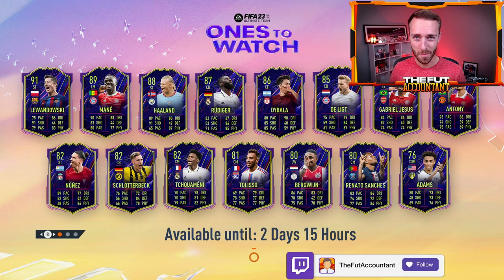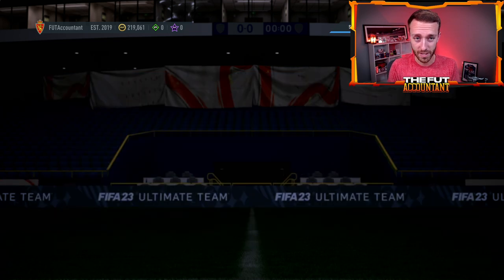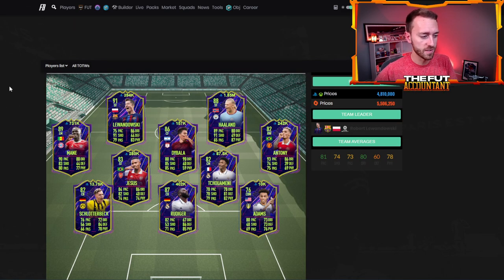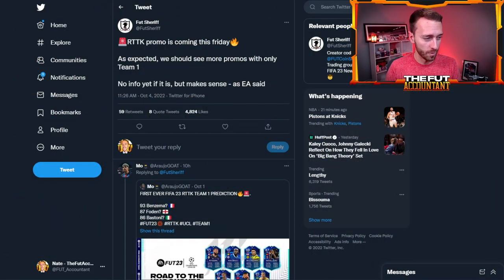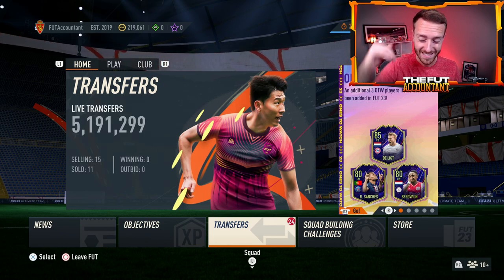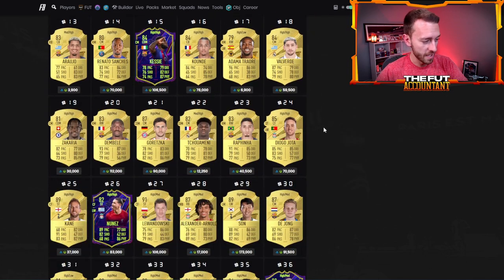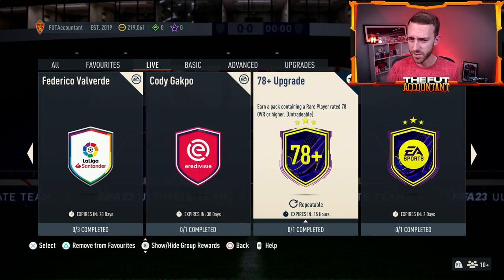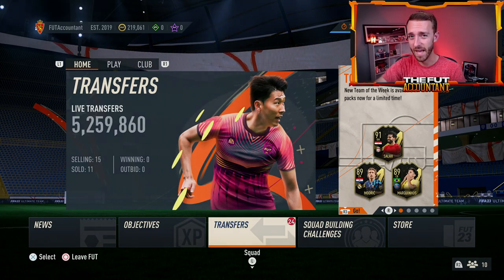Is It TIME to SELL? RTTK Leaked!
Is it time to sell parts of your team in FIFA 23 Ultimate Team? With RTTK (Road to the Knockouts) leaked to be coming this Friday, today could mark the beginning of some potential panic on the market. We break it down in this video!